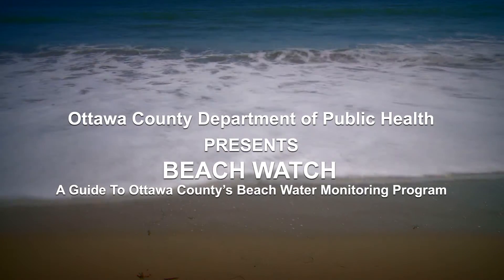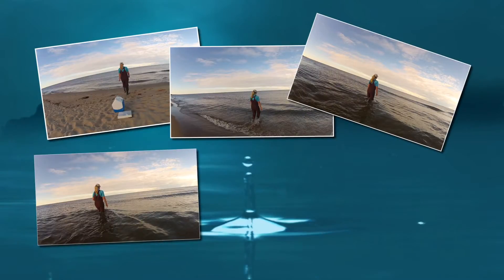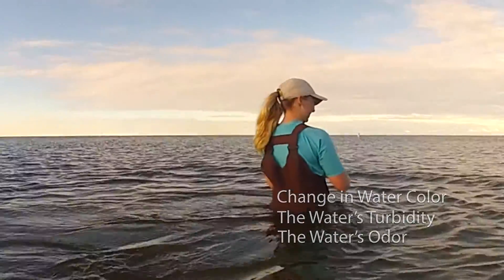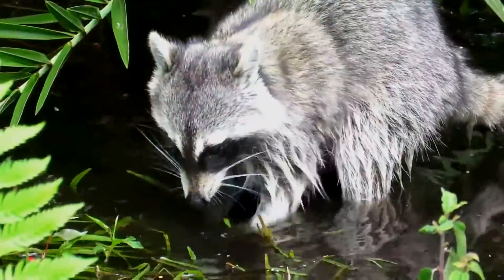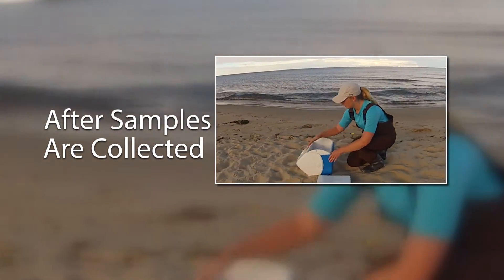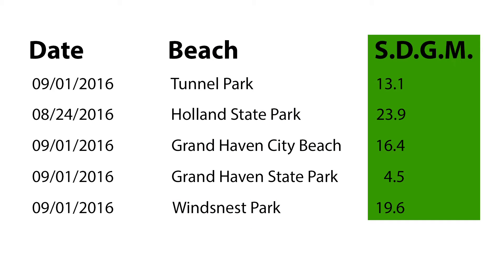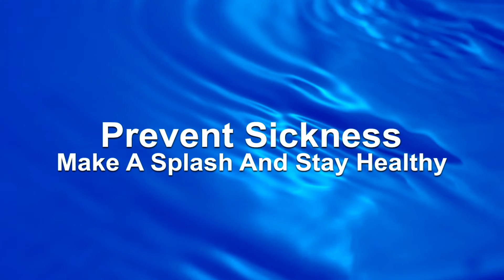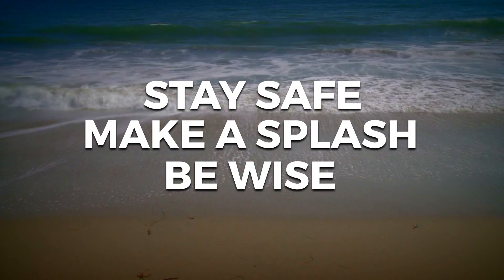Ottawa County Beach Watch - Water Testing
Ottawa County has beautiful beaches! However, natural bodies of water contain microorganisms regardless of how clean or clear the waters look. According to the Centers for Disease Control and Prevention, pathogens that cause recreational water illnesses are spread by swallowing, breathing in the mists or aerosols from, or having contact with contaminated water in swimming pools, water parks, hot tubs, interactive fountains, water play areas, lakes, rivers, or oceans.

Contaminates include rain and agricultural runoff, animal excrements, and faulty septic systems. Water is tested for E. coli from beaches throughout the summer and the results are posted